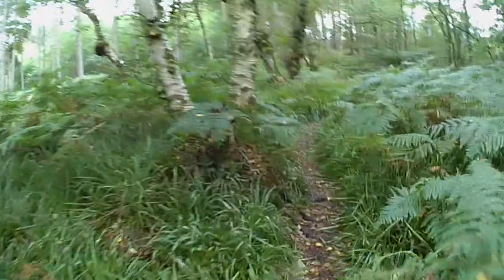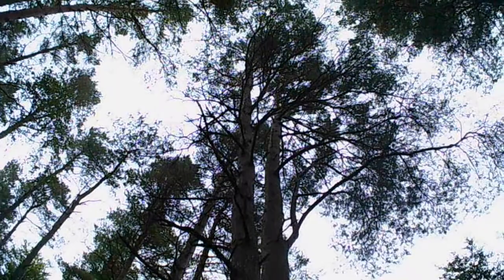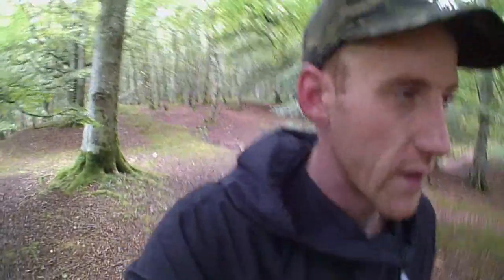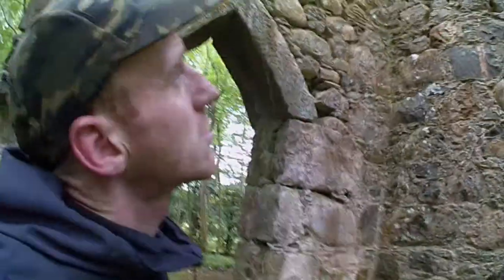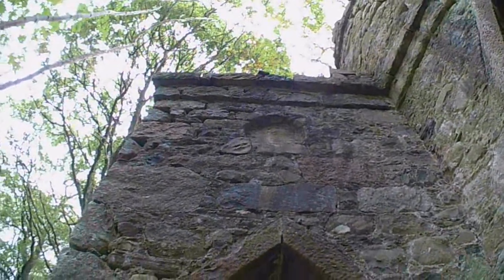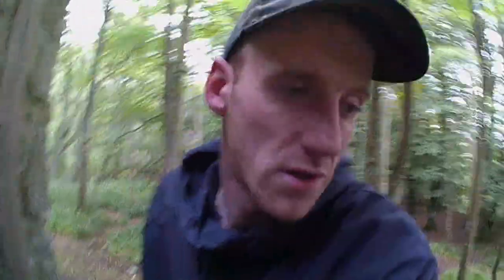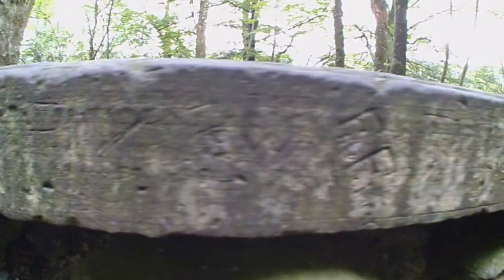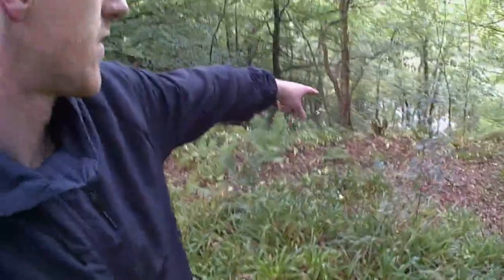Exploring Abandoned Tower - Scotland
In this episode I explore an old abandoned tower at Glen Esk near Edzell, Scotland.